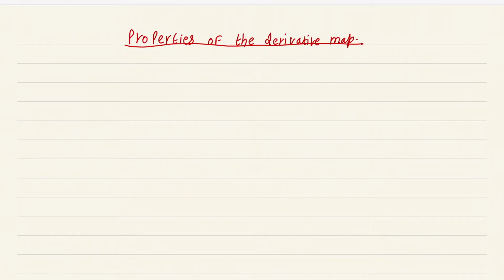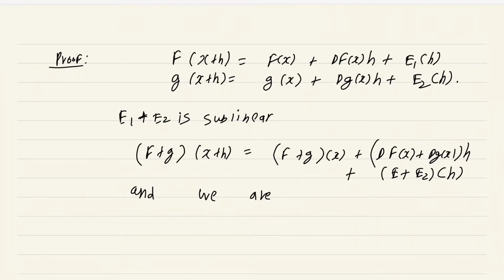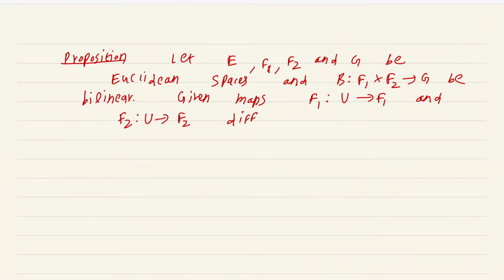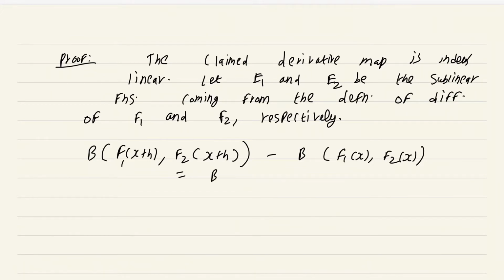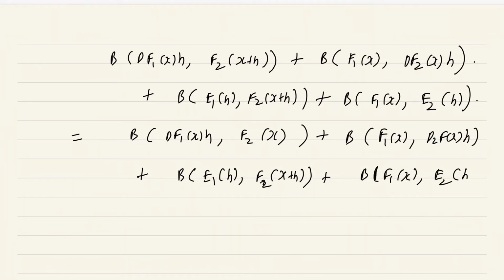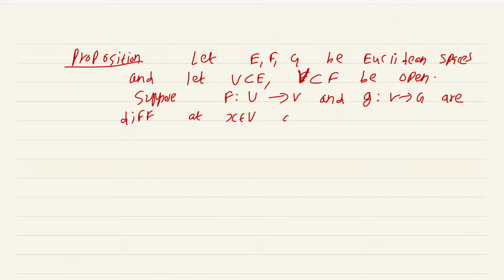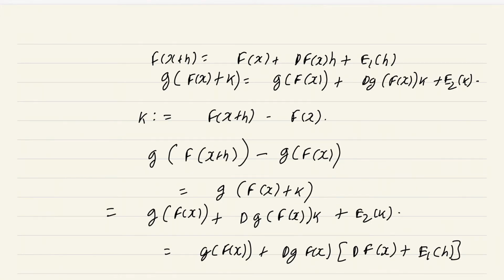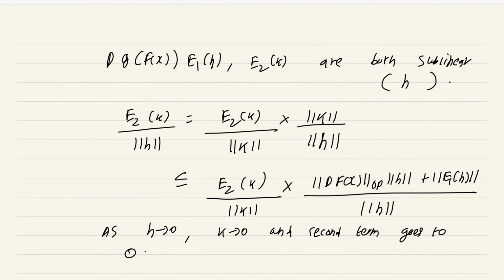Real Analysis Lecture 49 Part 1: Properties of the Derivative Map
We discuss basic properties of the derivative map including the chain rule.